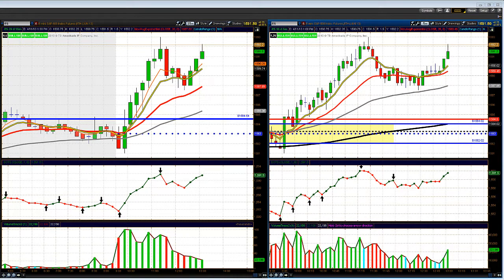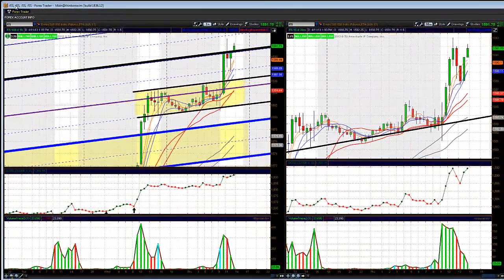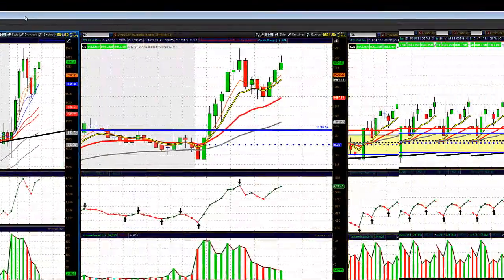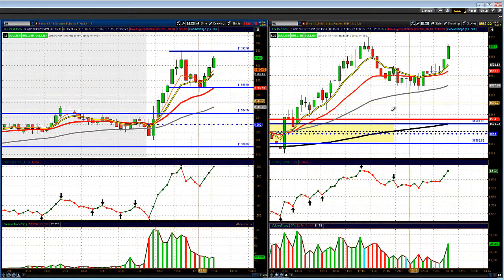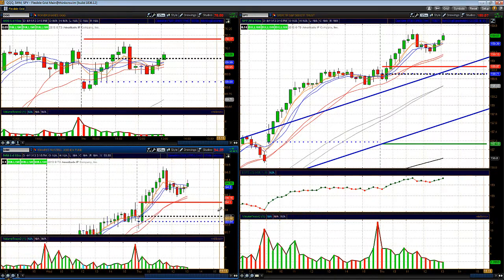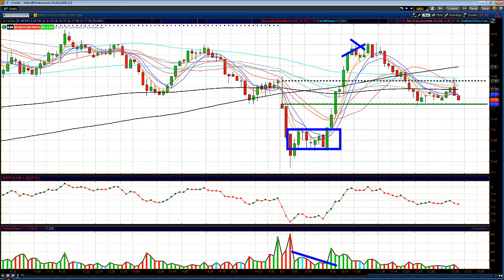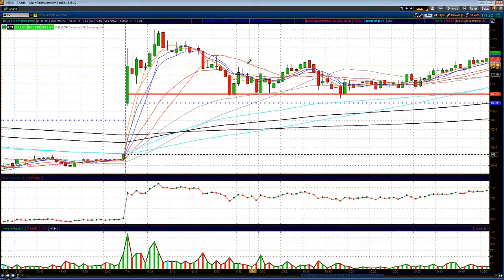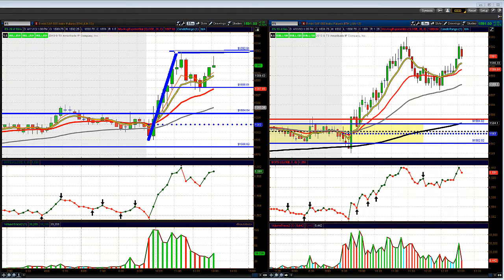Mid-Day Market Update for 04/11/2013